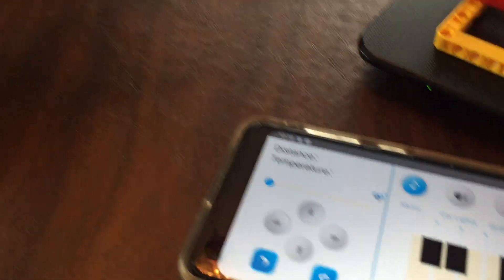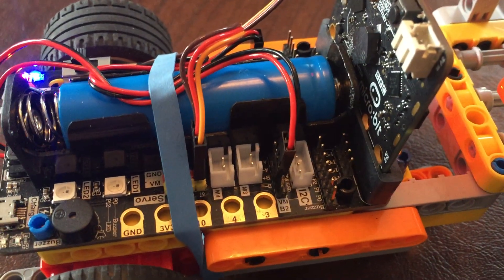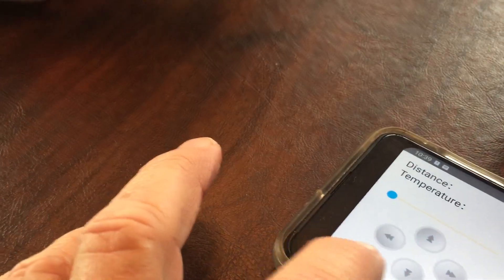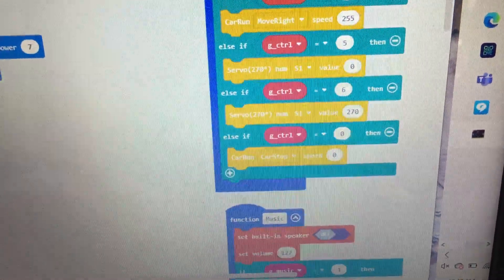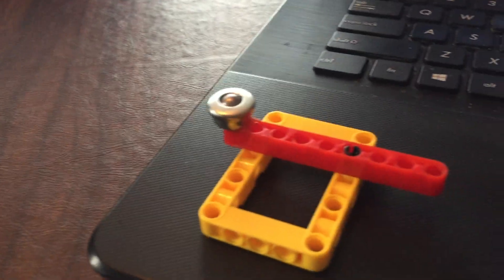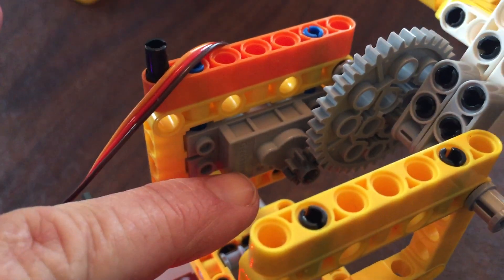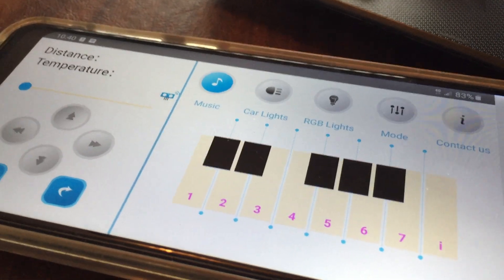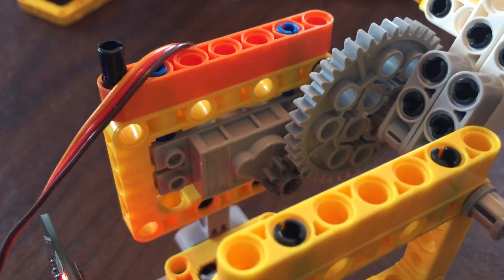Lego Servo Motor Technics Block BSTMbit app for Android with Microbit and Yahboom Superbit bot car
In this program I added forklift tilt up and down 0 and 270 degrees in stead of the “spin right and spin left” commands. You can choose 3 different servo types in the code. There are 8 pin sets for servos on the Yahboom Superbit power board. There are 4 DC motor plugs which are JST and another 4 connected to JST which are the pins as I used here in this video (JST are the white square plugs). This means you can use 4 wheels and 8 servos like for lifting and claws/grabbers. Links to products are below:
: uses a rechargeable 18650 battery, recharger port is built into the Superbit.
These motors are out of stock at Yahboom as of Dec 28,2021 but you can get them here at Bangood
I am using the Omnibit Study links which have the code for remote control with app and for V1 and V2 Microbits and for iPhone and for Android too.
It has Servo extension built in and several other good extensions. You can run 4 wheels or 2 wheels.